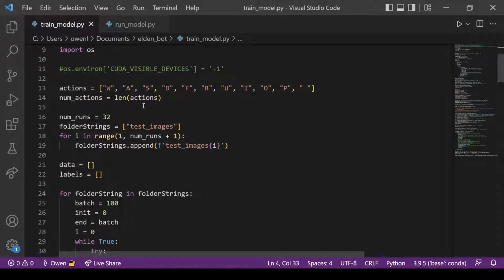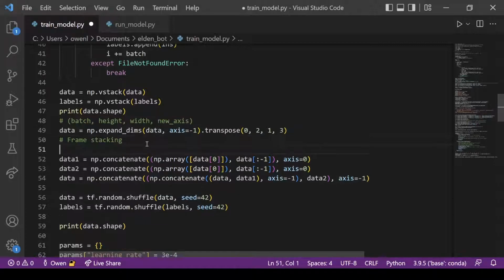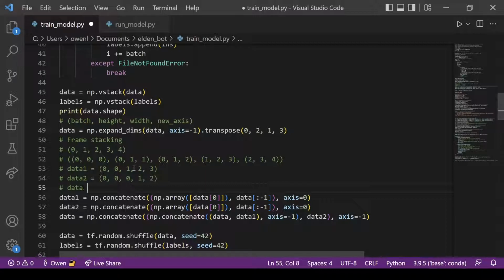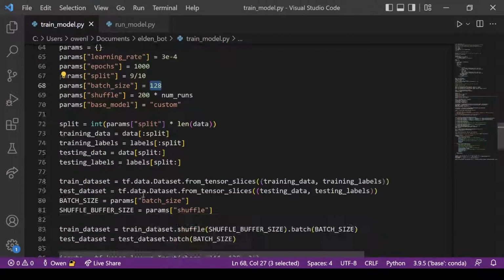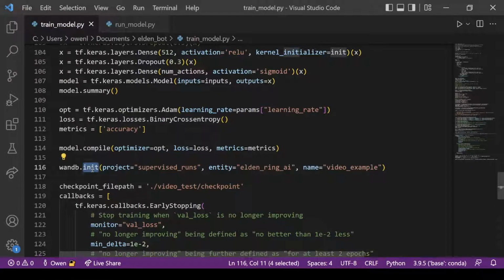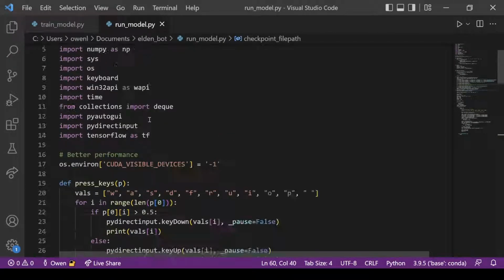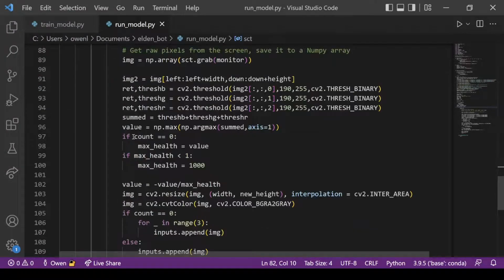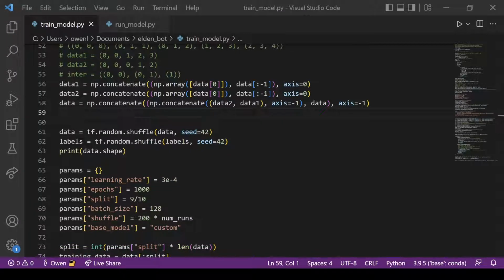Elden Bot: Supervised Learning with TF and Current State of Neural Network Agent (Part 4)